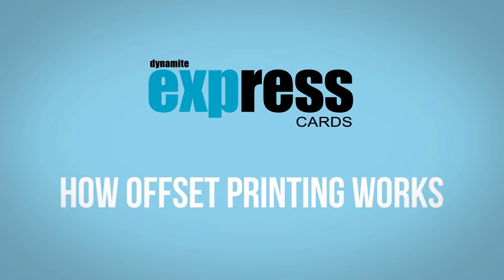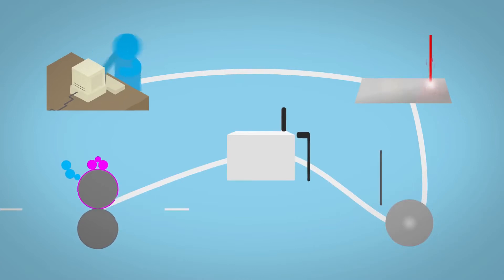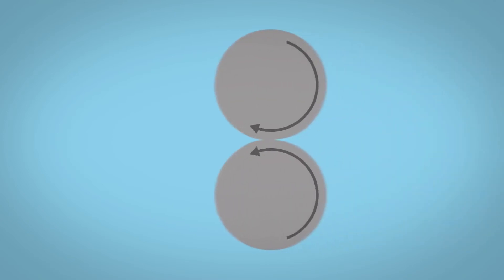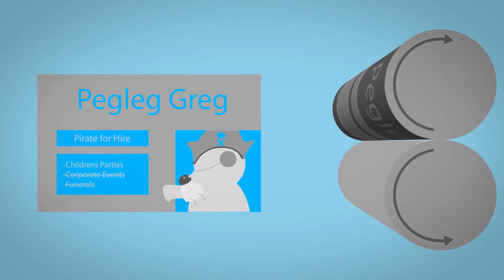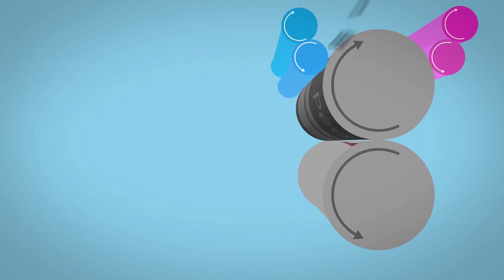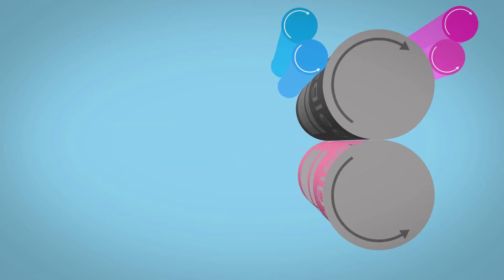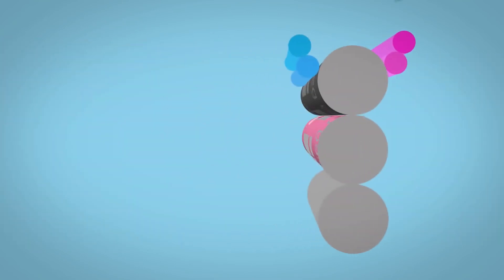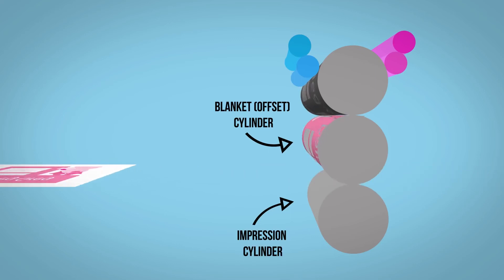PAPERQUEST - Procédé d'impression offset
Vidéo ayant pour but de former de jeunes étudiants de l'École internationale du papier, de la communication imprimée et des biomatériaux.